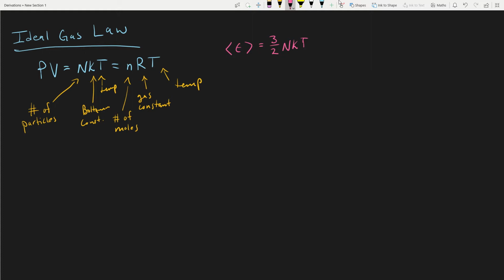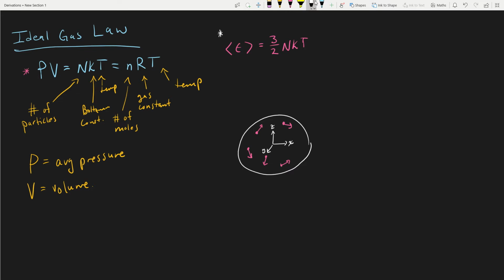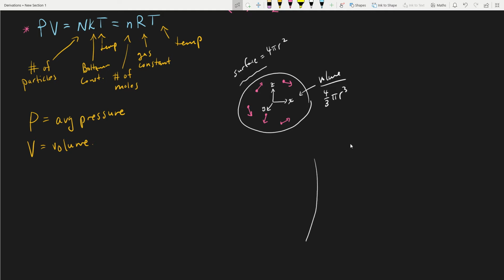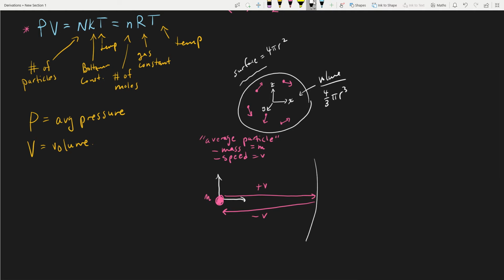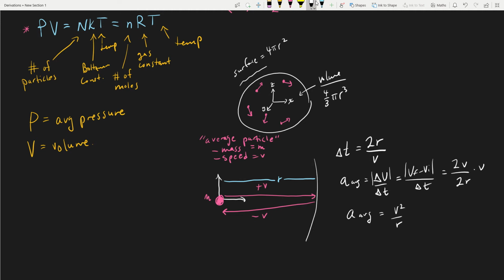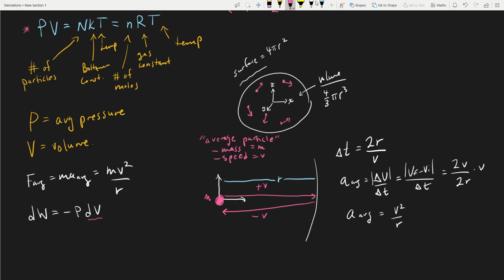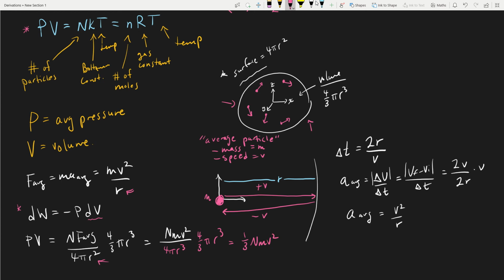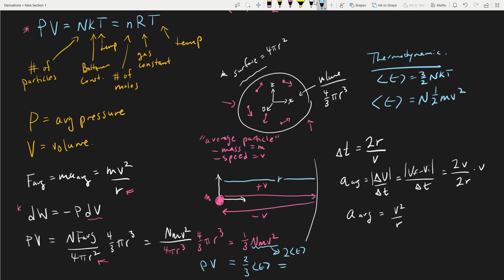Derivation of the Ideal Gas Law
A simple derivation of the ideal gas law (using results from previous videos).